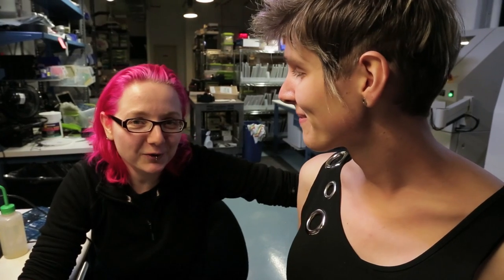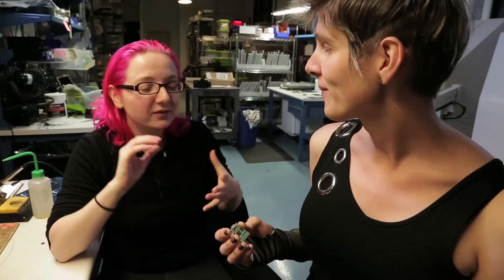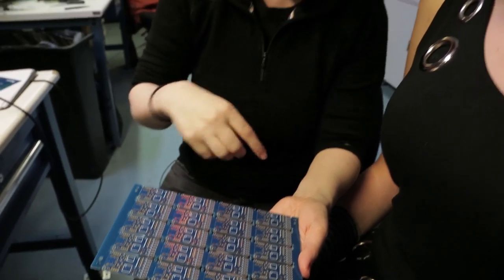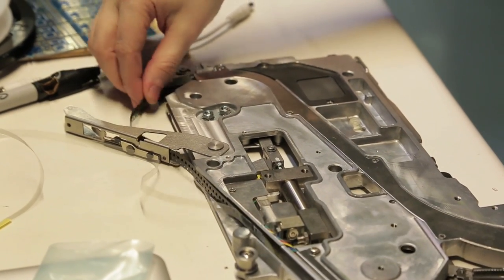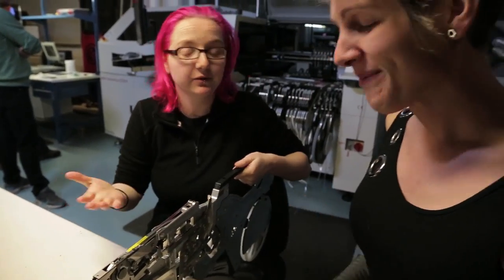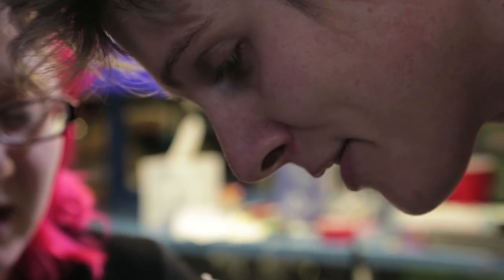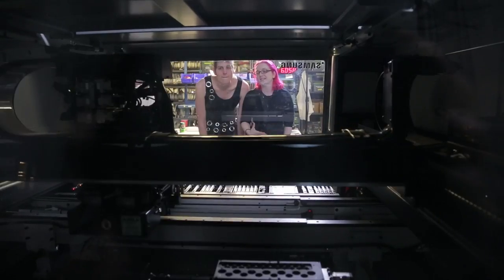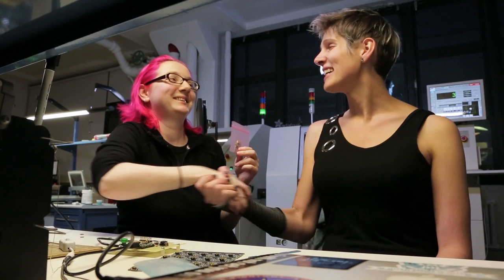How it's made - Ladyada and Micah Scott manufacturing Fadecandy at Adafruit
This collaboration was between Adafruit & Micah from Scanlime, Fadecandy, a NeoPixel driver with built in dithering, that can be controlled over USB. Adafruit emailed Micah multiple times for possible updates or status of the project, but has not heard back since 2018.